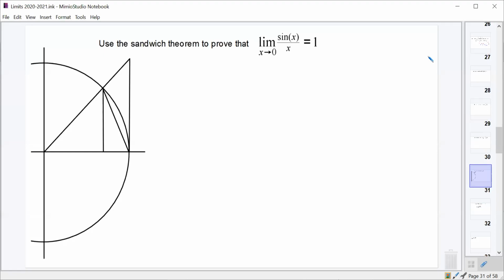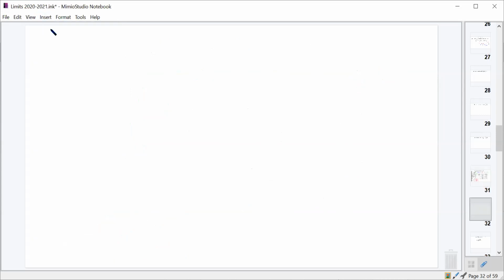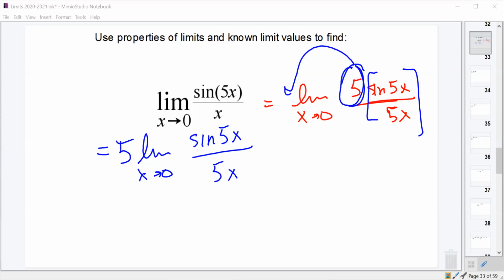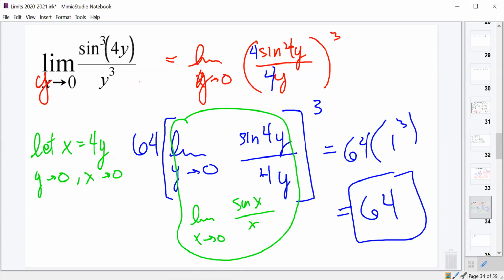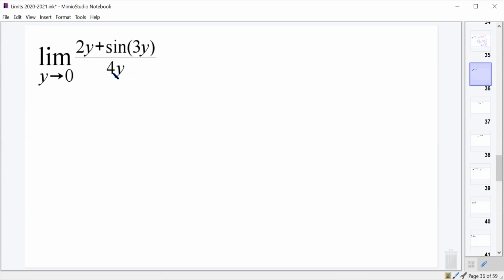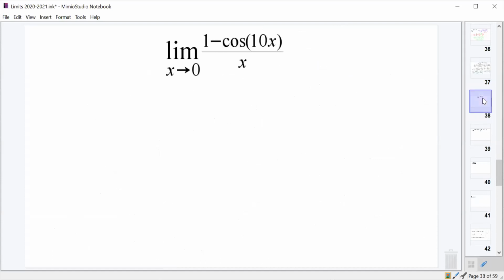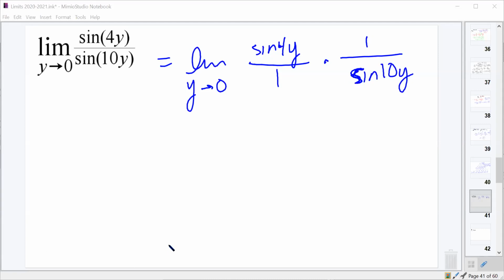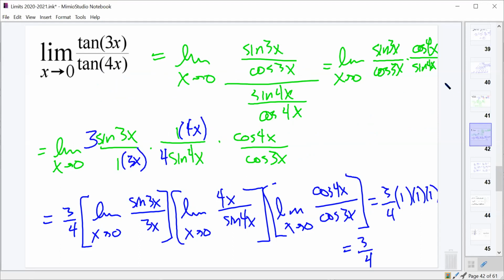9-10-20 Period 2